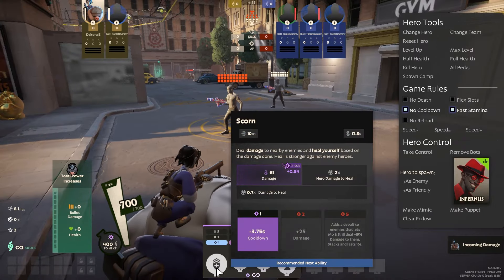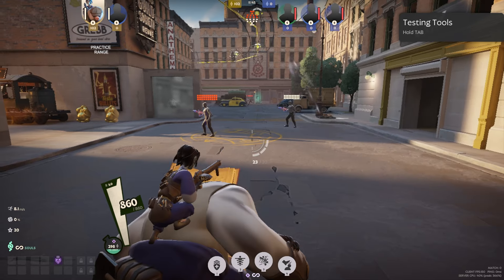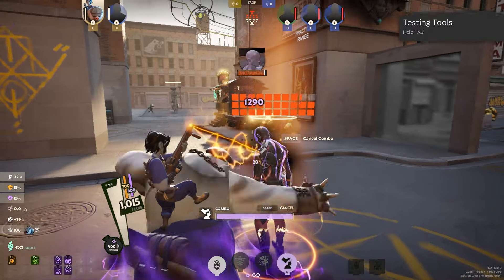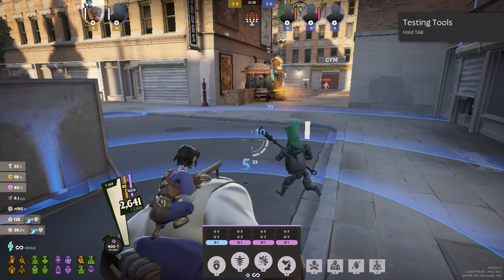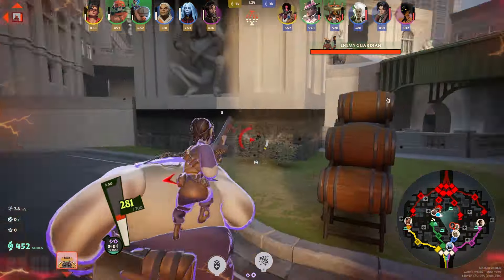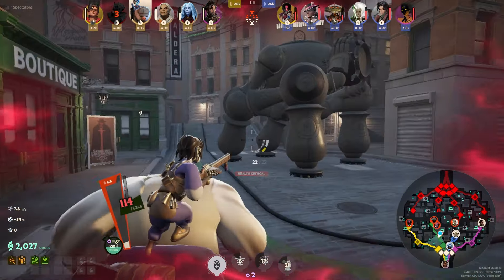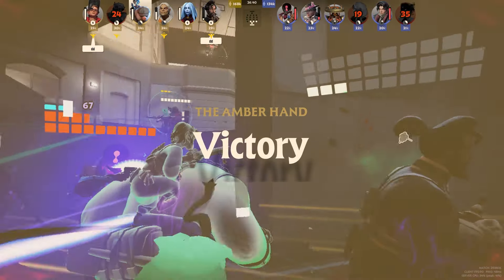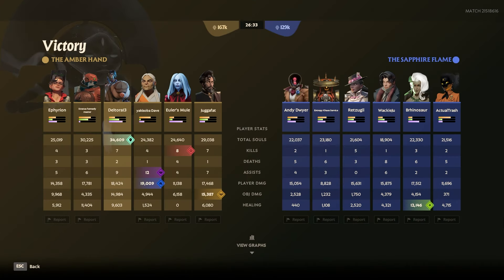This Mole Man Build Dominates Lobbies | Mo and Kill Guide, Gameplay and Commentary | Deadlock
Hey all,

I have been playing a lot of Mo and Krill recently in Deadlock, and he is hands-down my favorite character so far. He has a lot of mobility, crowd control, damage, and he clears jungle camps really well. His controls feel a lot more like a MOBA-style character than that I'm playing an FPS which I, personally, appreciate, and his bruiser/supportive playstyle (although he can feel like an assassin too) is right along with what I've always enjoyed in a MOBA. So, without further ado, I've decided to make a guide for how I've been enjoying playing the Mole Man and provide commentary on one of my games. This... Isn't the absolute best game that I've had with Mo and Krill, but I was trying to do live commentary for once. So, if you would rather me go back to doing all of the commentary in post, let me know, if not, I'm going to try to get better at just talking about what I'm doing and thinking at the same time! I hope you all enjoy this Deadlock guide and gameplay (with commentary) for Mo and Krill. All of those help, and I appreciate each and every one of you who do it. Thanks! :)

Timestamps:
0:00 - Intro
0:21 - Weapon and Abilities
03:16 - Early Game Itemization
6:00 - Mid Game Itemization
8:08 - Late game Itemization
15:55 - Leveling Abilities
18:07 - Gameplay and Commentary